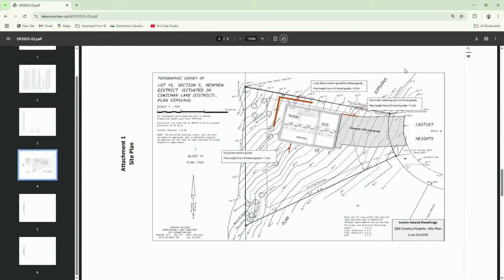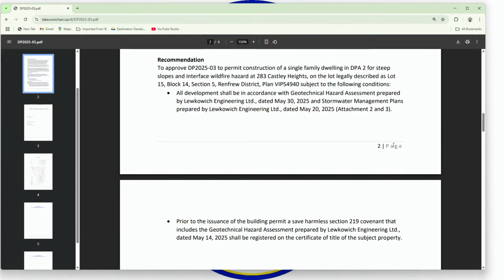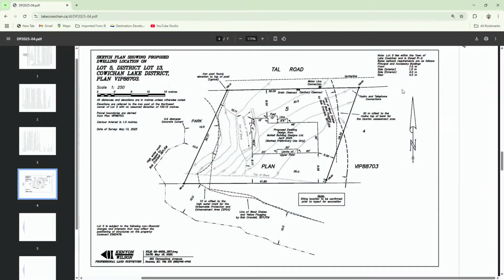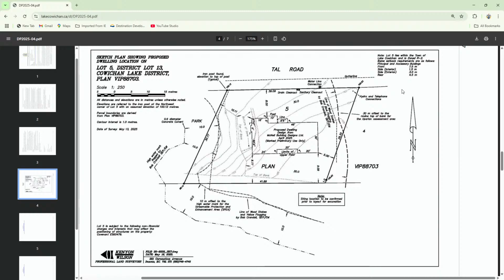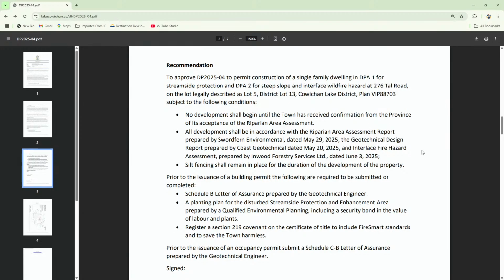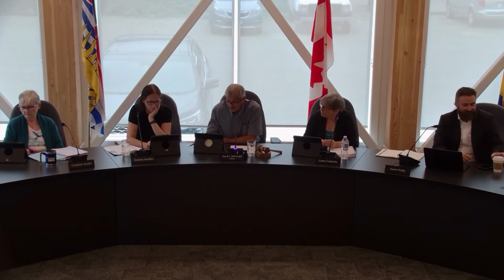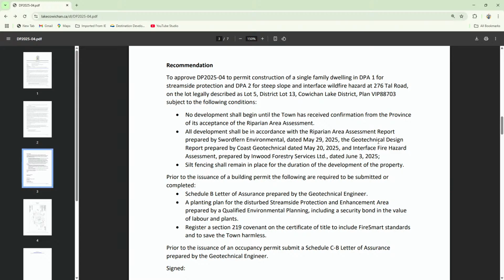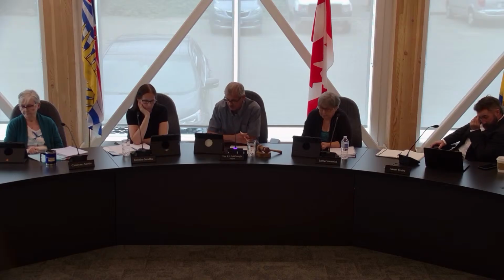Committee of Whole 25-07--08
CW25-07-08